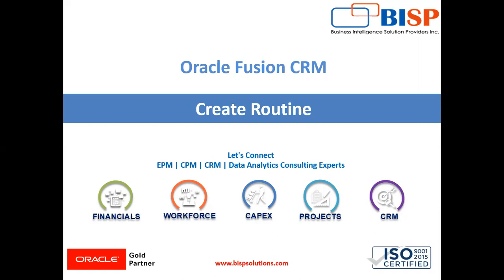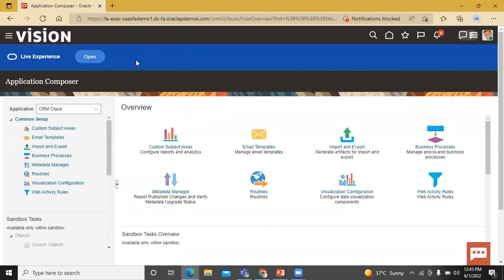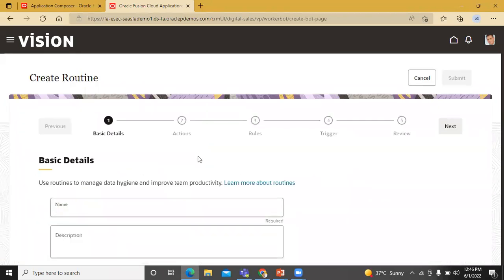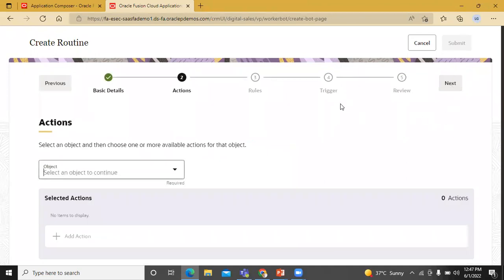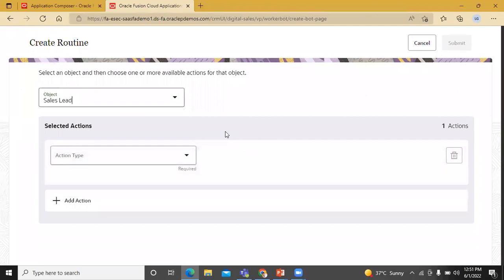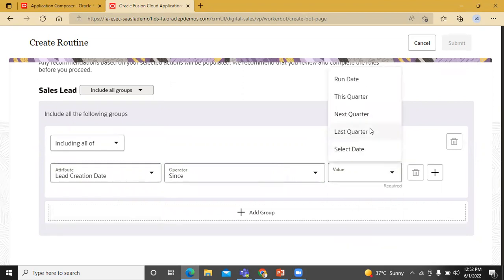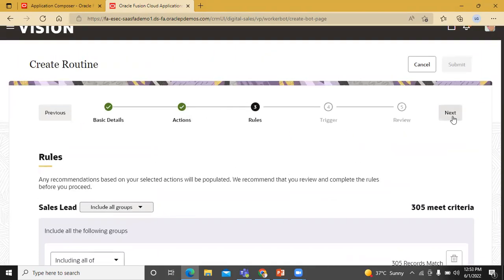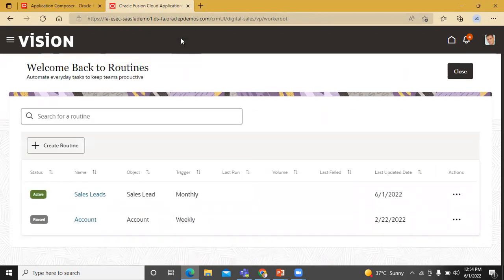Oracle Sales Routine | Oracle CRM Creating Routine | Oracle Fusion CRM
Oracle Sales Routine: Routines are a programmed set of actions that let sales administrators automate data hygiene and process compliance tasks to ensure teams have accurate and current data. In this video tutorial,  we will explain Oracle CRM Creating Routine.